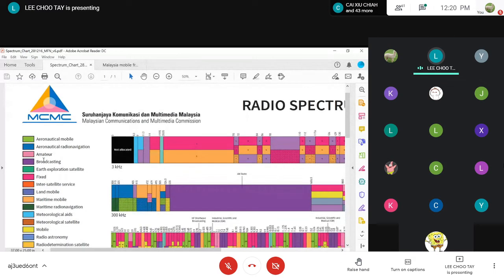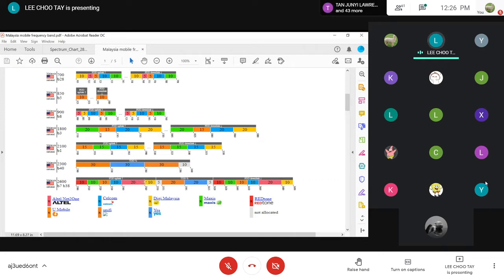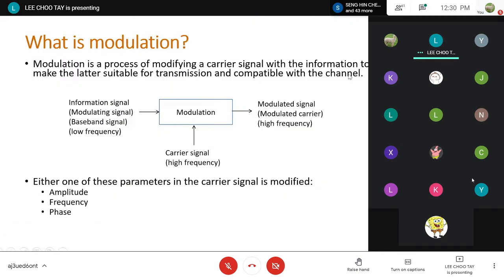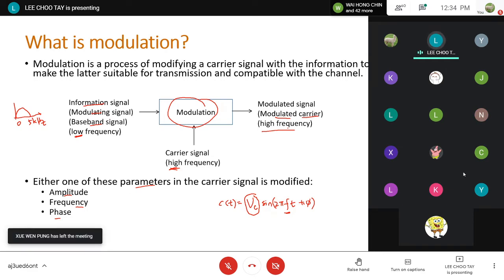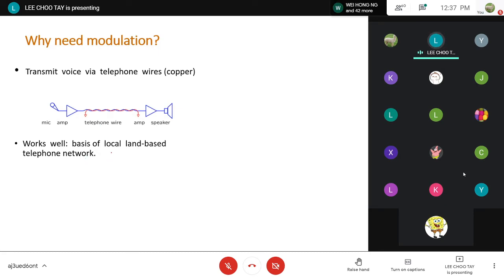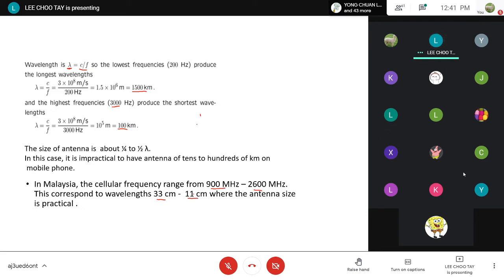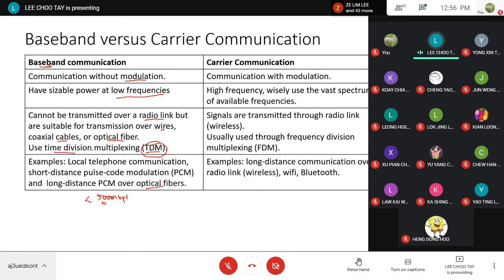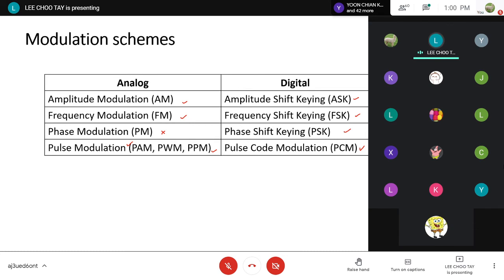Communication System Principles Lecturer Recording 2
BTEE3013 Communication System Principles
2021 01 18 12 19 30